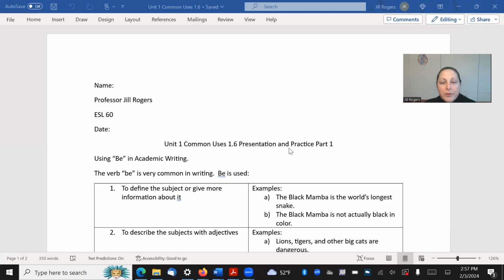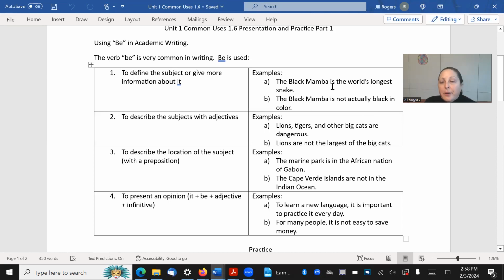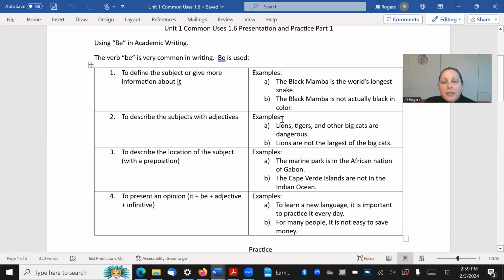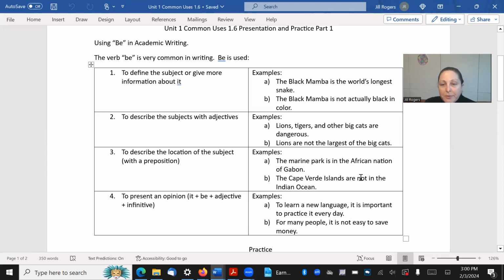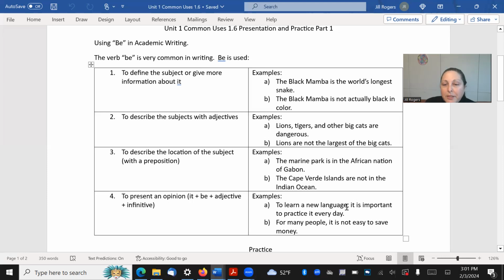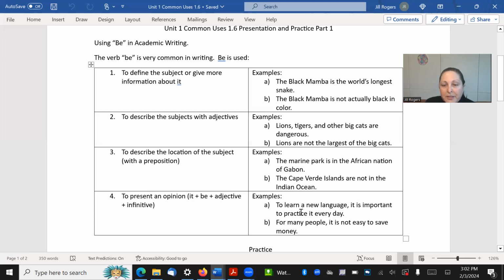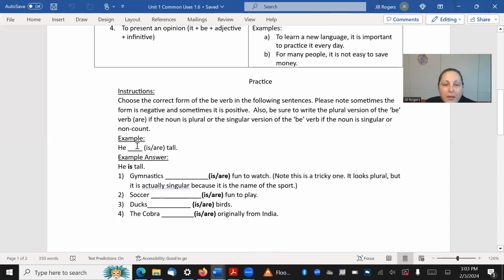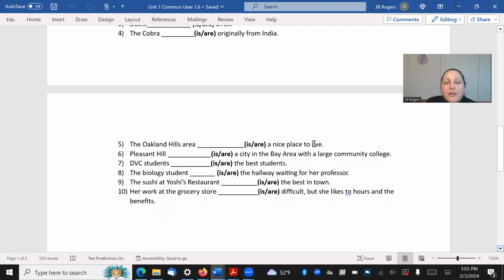Unit 1 Common Uses of the Be Verb part 1